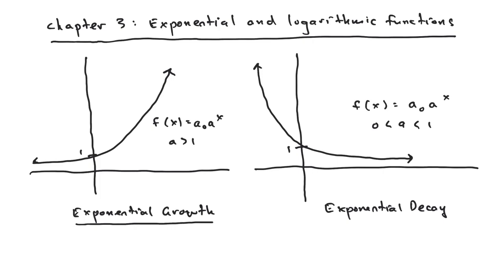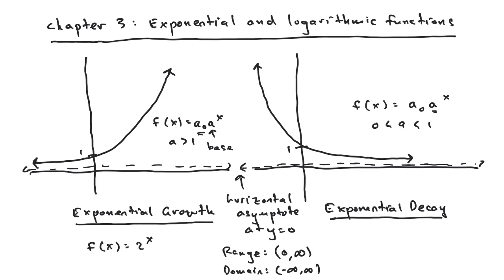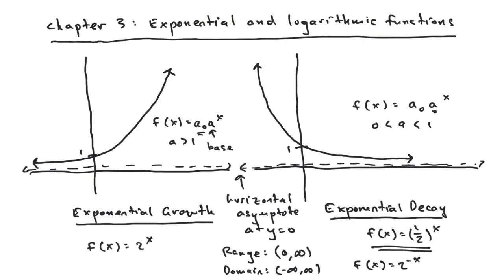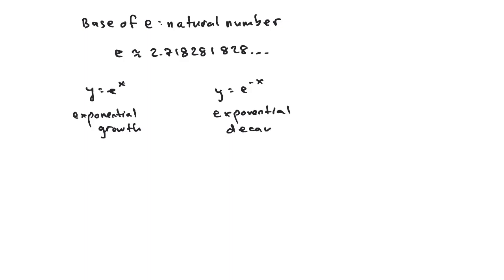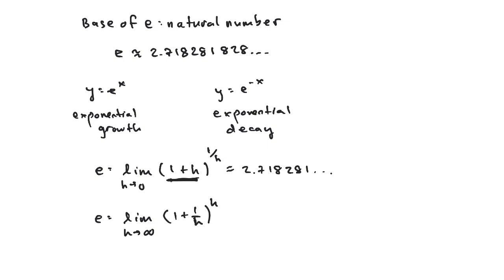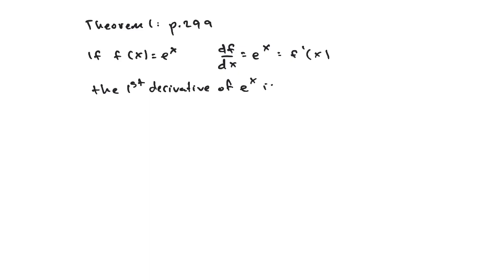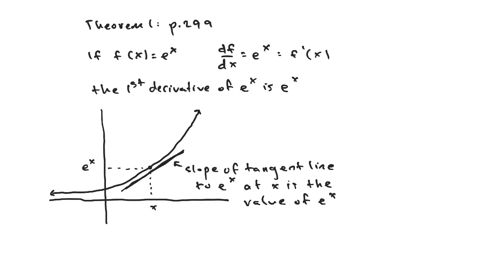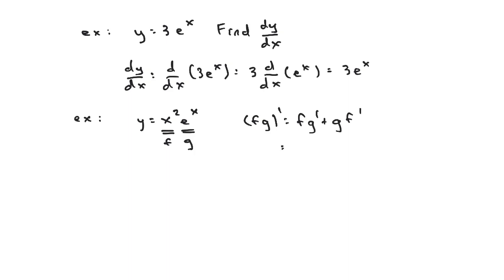10 1 Exponential Functions